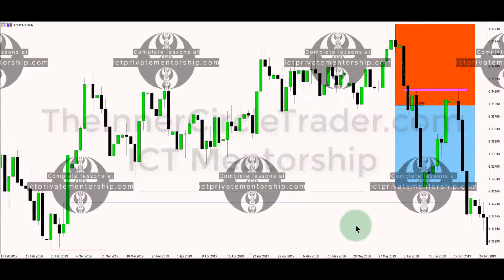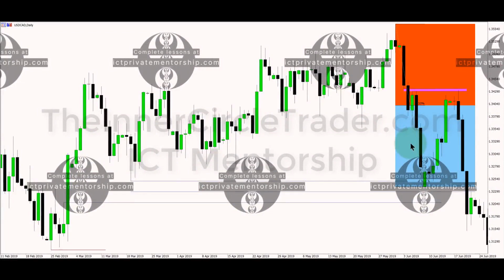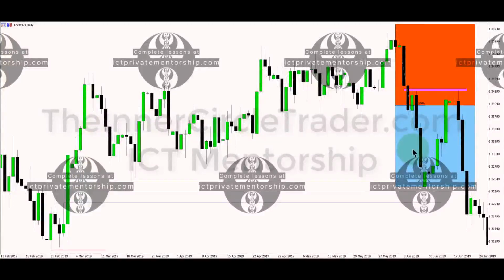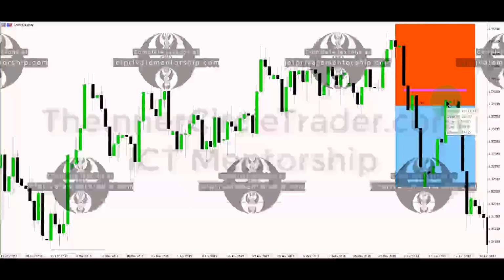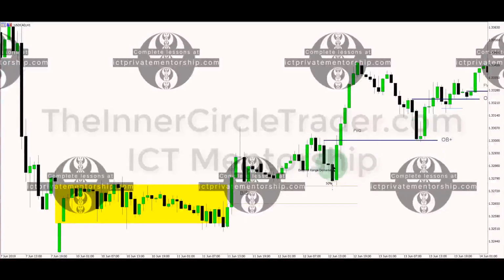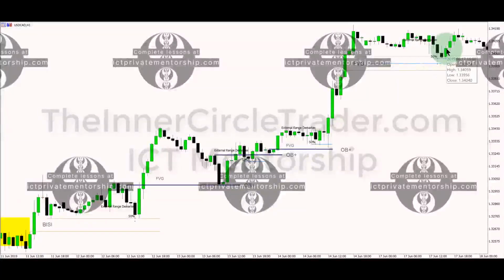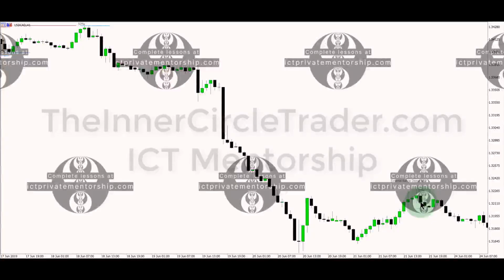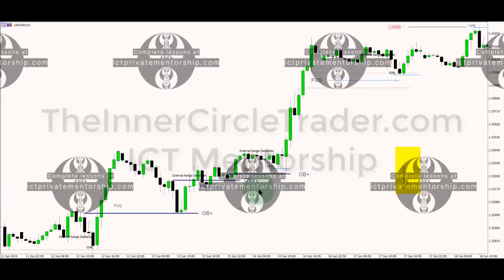ICT Private Mentorship tips and insights: external range demarkers within the PD array matrix